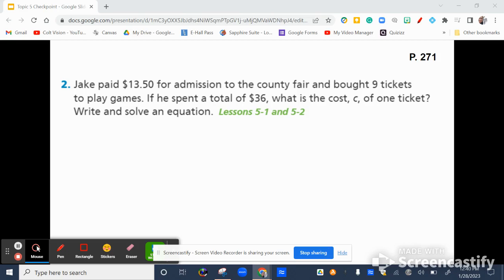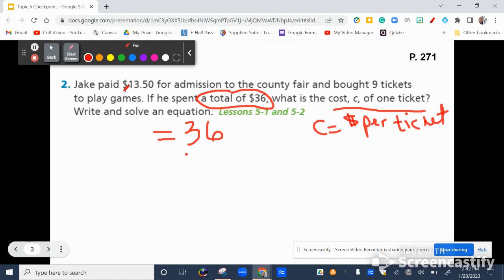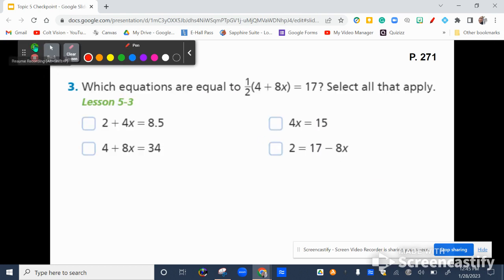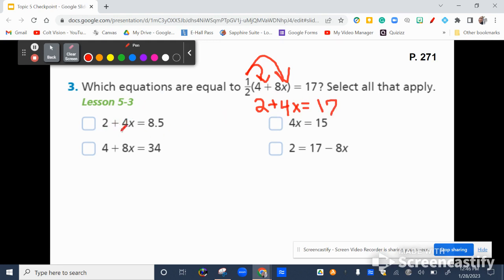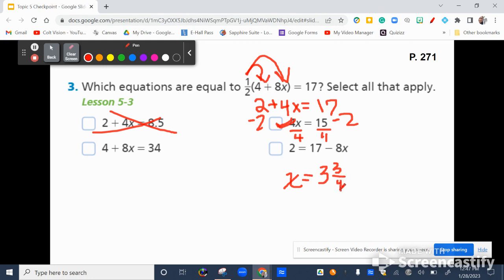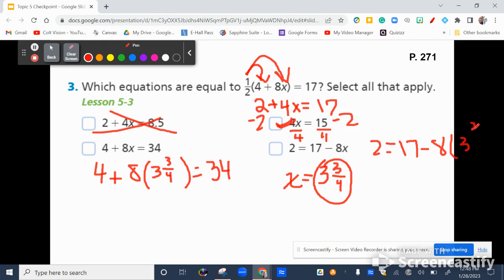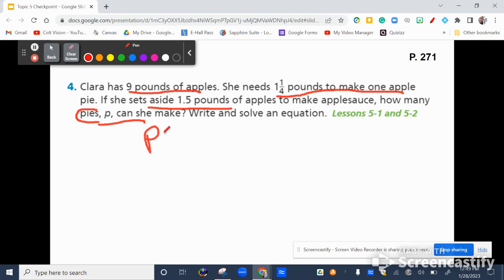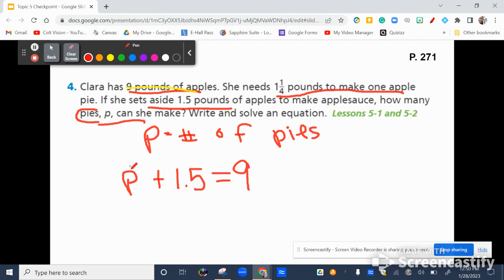Topic 5 Mid Topic Check 2, 3, and 4